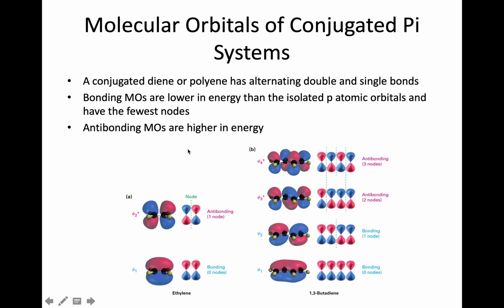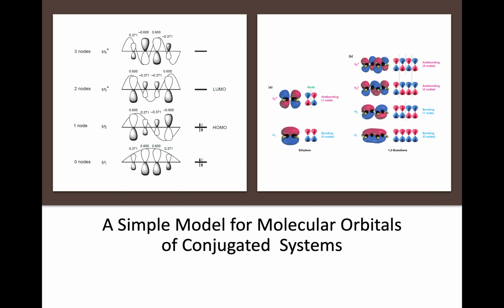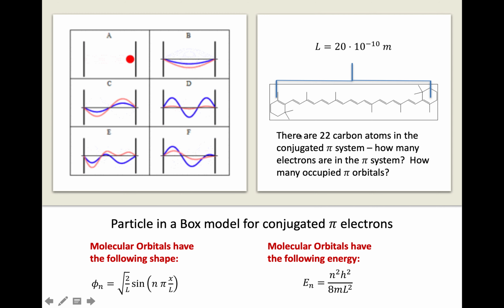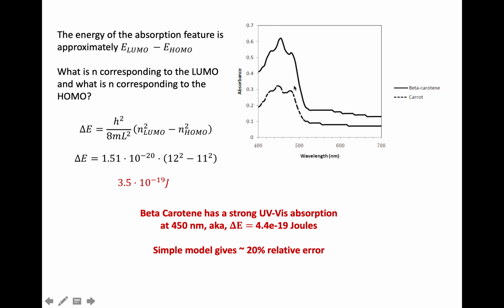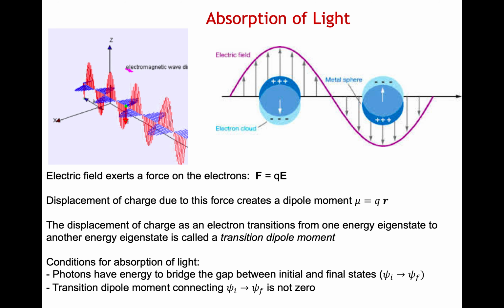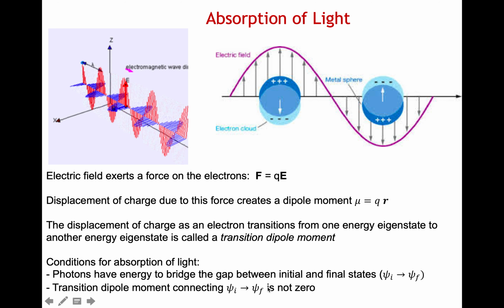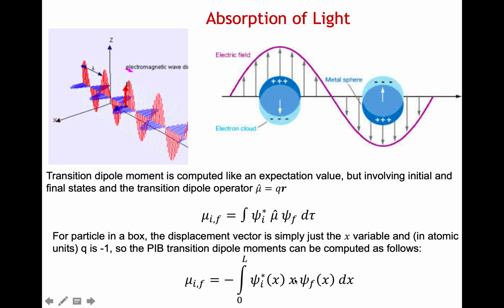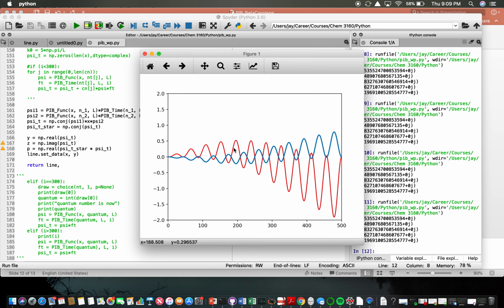Particle in a box for conjugated Pi systems